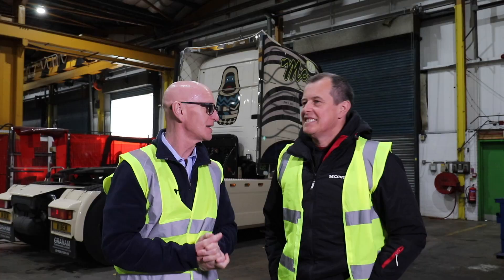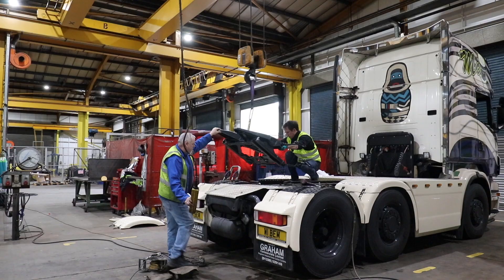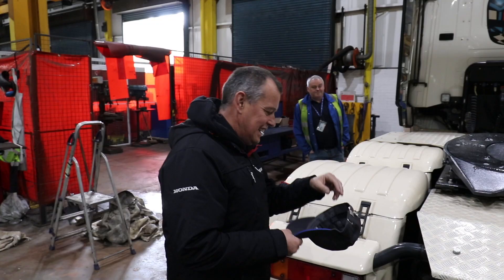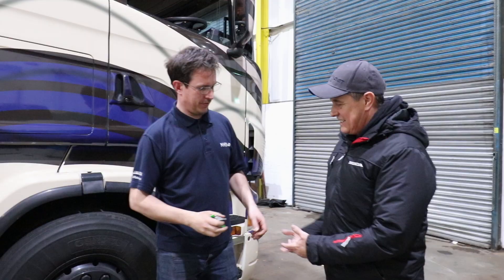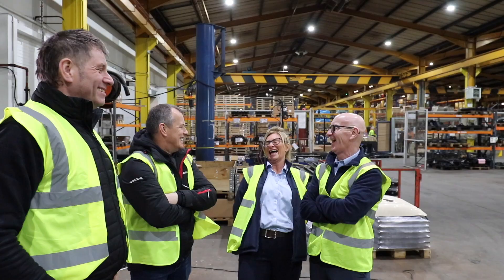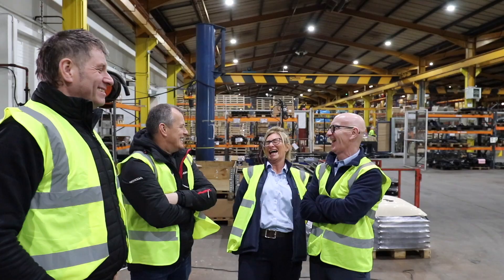John McGuinness MBE visits JOST GB factory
We had the pleasure of welcoming IOM TT champion and motorbike legend John McGuinness MBE to our factory in Bolton last Friday where he was having some work done on his Scania V8 to pull his race trailer.